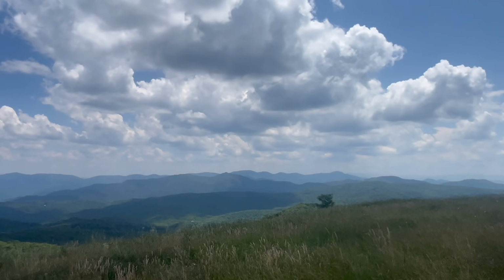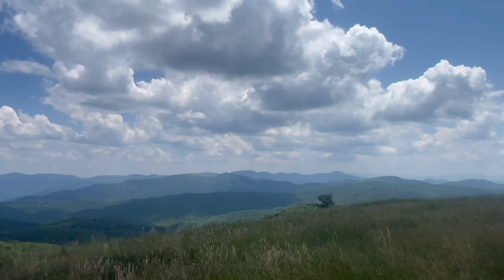Max Patch - After WNC Off-roading Hurricane Creek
Max Patch- great day trip in Western NC, near Hot Springs, NC.

Max Patch- GPS coordinates-   35.7970, -82.9568   Elevation 4629’

Close to WNC off-roading trails- Hurricane Creek, Goat Trail (Buzzard’s Roost Road), Shelton Laurel.

If you’ve finished running Hurricane Creek, you can head up to Max Patch or you can also get here from I-40 on Max Patch Road from the Harmon’s Den exit (Exit 7 from I-40)

1.5 mile round trip to the parking lot if you’re not thru-hiking the AT

This is one of the most beautiful mountain tops traversed by the Appalachian Trail.

Directions from Hurricane Creek Trail (top end of trail - eastern end)- turn left onto Max Patch Road which is north at the four way intersection at the end of Hurricane Creek Trail. Follow the road until you see the parking area for the Max Patch trailhead. Approx 20 minute drive.

From Asheville I-40 West to Exit #24. NC 209 North about 8 miles to Fines Creek General Store. Continue straight about 12 miles onto Max Patch Road. The last 8 miles are unpaved. Follow to the trailhead.

I do my own stunts shirt
Youth sizes
Secret Squirrel shirts, merch, gear and gift ideas-

SSOR Etsy shop

Video gear used today-
Mobile phone stabilizing gimble- DJI OSMO Mobile 6
Action cam- DJI Action 4
Mic - DJI Mic 2
iPhone 13
Bulletpoint Mounting Solutions - Rubigrid phone and radio mount (dash videoj

Check out SecretSquirelOffroad.com for lots of gear & gift ideas.